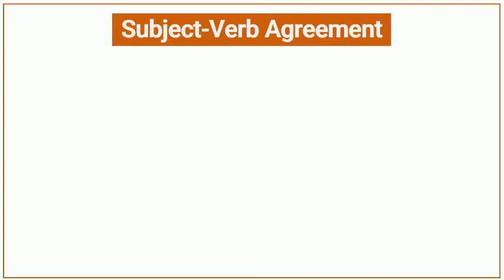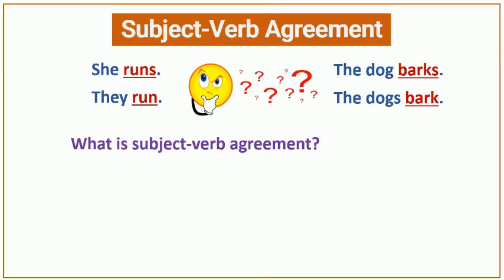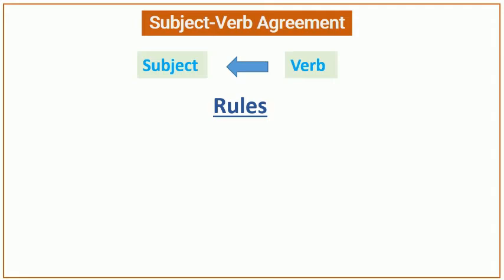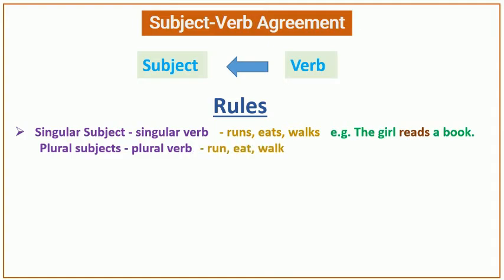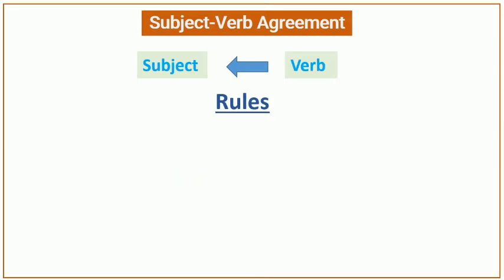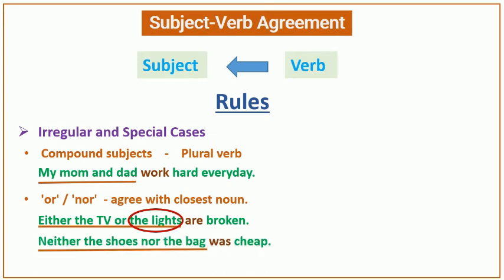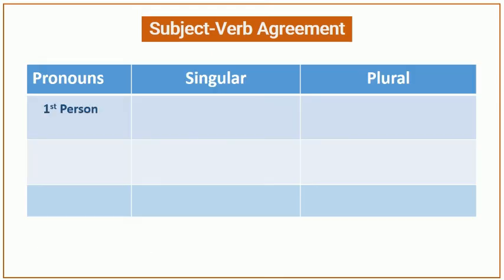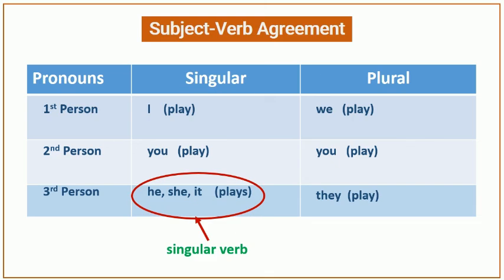Subject-Verb Agreement | Easy Explanation + Examples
Confused about subject-verb agreement? This simple and clear explanation will help you understand the basic rules so you can speak and write better English! Perfect for beginners